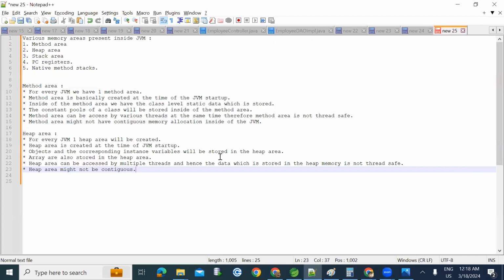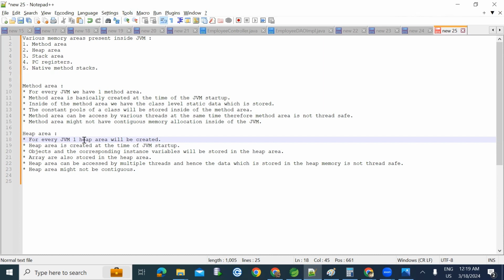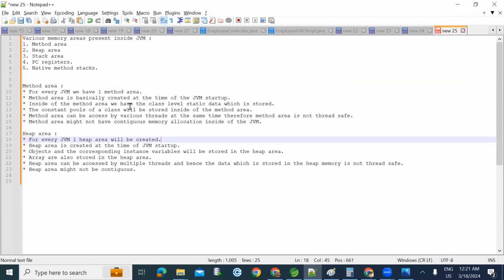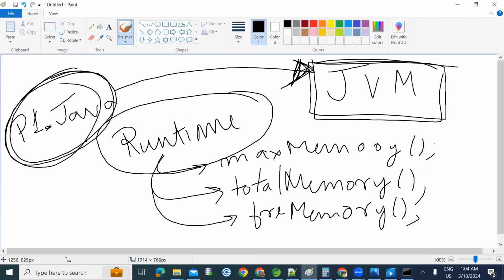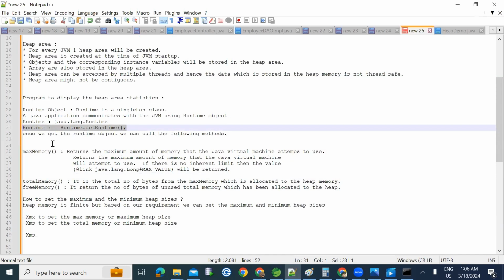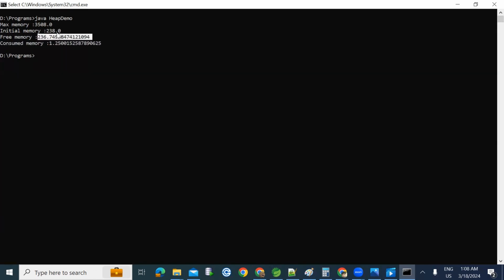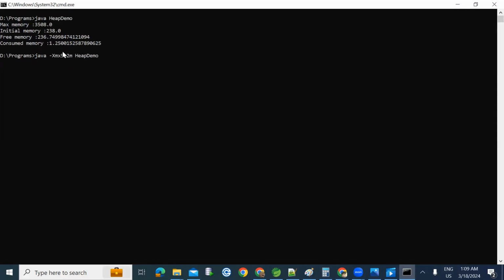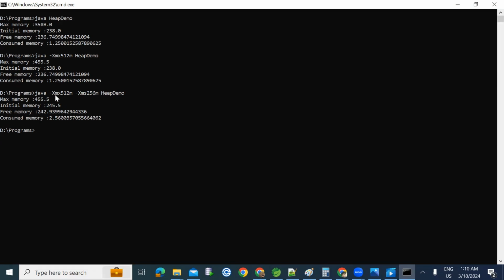JVM Architecture Session -6|| Memory area : Heap area || Core java tutorial series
Discussed about the heap memory area in detail